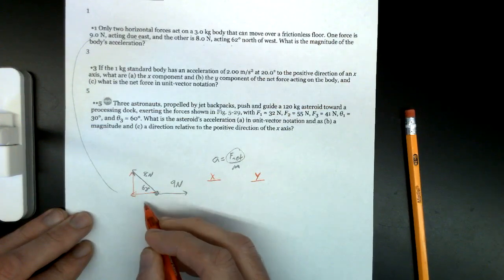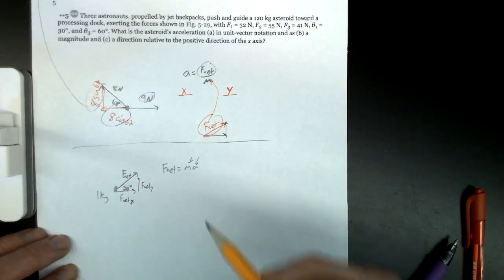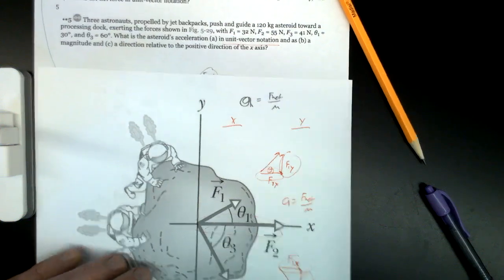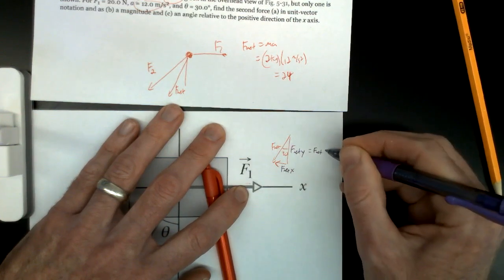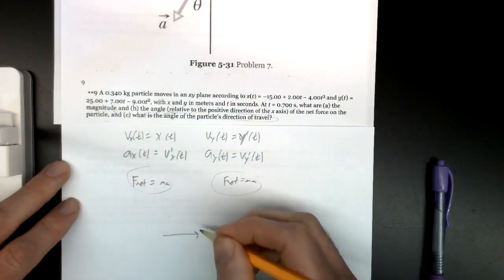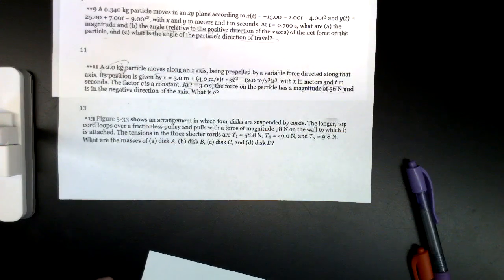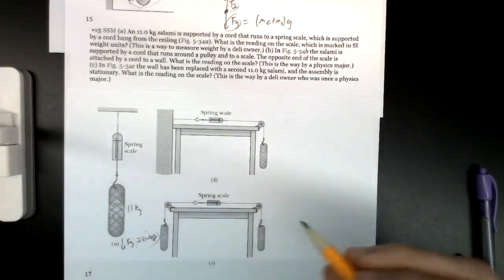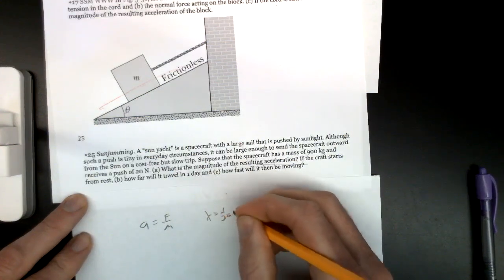Chapter 5 How to Start Problems Part 1